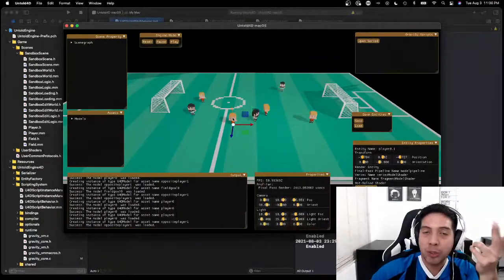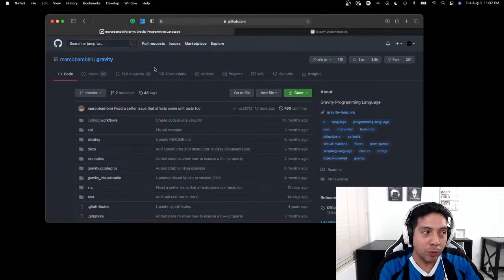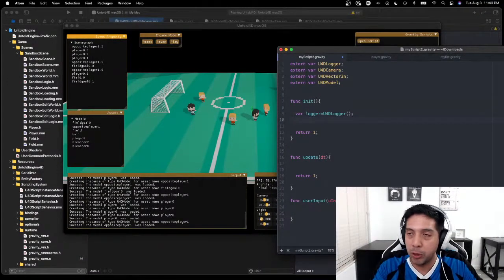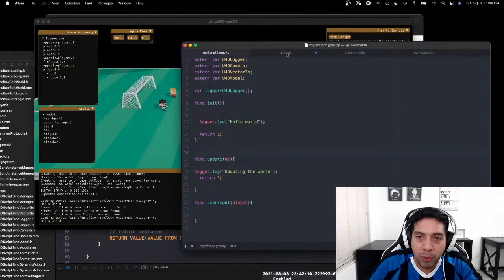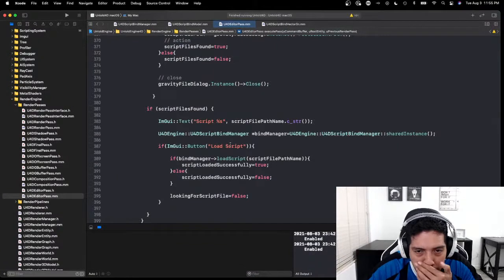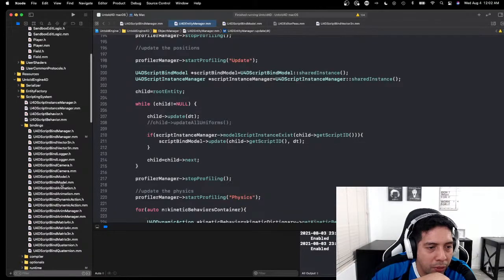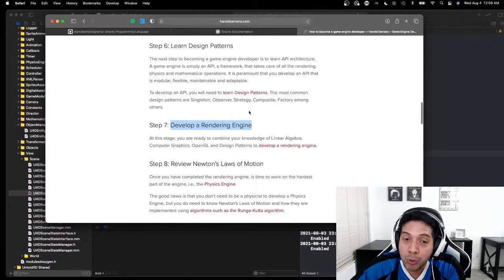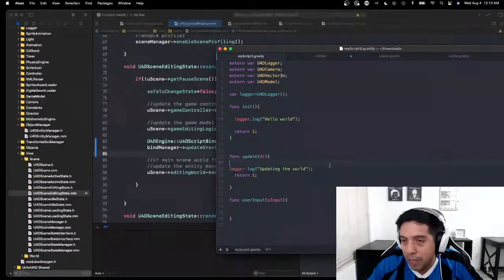Live game engine development - Fixing some issues with the scripting language integration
Hey guys, in this live stream I answered several game engine development questions and did a bit of coding.

Timestamps:
0:00 intro
2:45 Current state of the game engine
9:05 Why I use Gravity as the scripting language for my game engine
11:06 What to look for when deciding which open source project to use
12:10 Should I develop my game engine using OpenGL, Metal, or Vulkan?
16:15 Identifying issues in the game engine
19:55 What you need to do when integrating a scripting language into your engine
23:55 What resources can help me develop a game engine?
24:45 Why did I make my game engine open-source?
29:20 Fixing the issues in the game engine
39:37 Where and How can I learn to develop a game engine?
43:35 How should I approach game engine development?